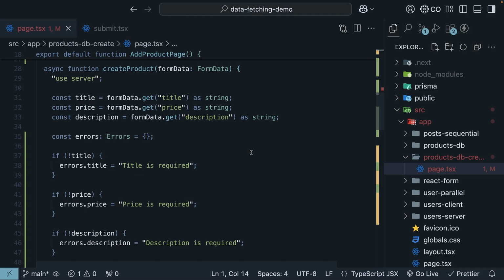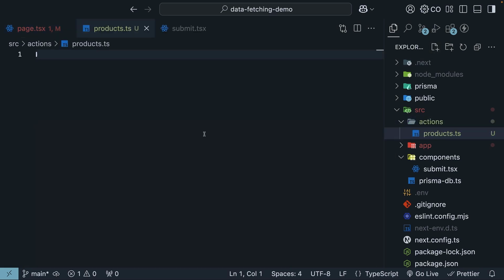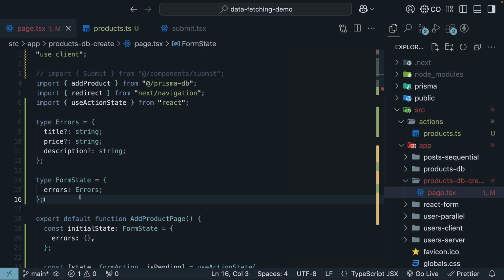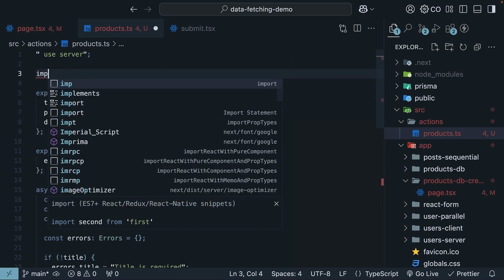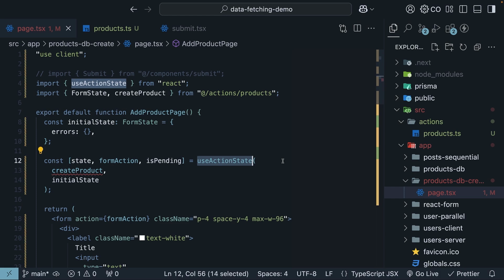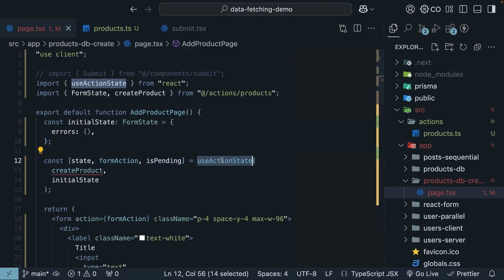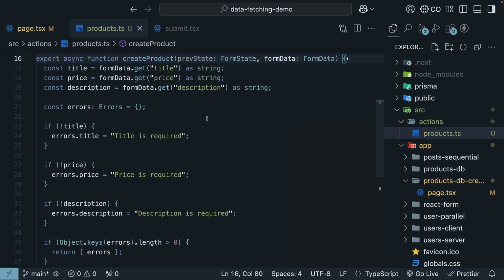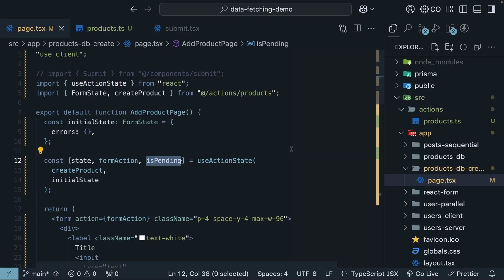Next.js 15 Tutorial - 77 - Separating Server Actions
Separating Server Actions in Next.js

In this video, we overcome the challenge of defining server actions within client components in Next.js. The solution involves separating server logic into its own file, maintaining a clean structure in your codebase. We walk you through creating a new 'actions' folder and a 'products.ts' file to handle server actions. Learn to set up your product file, manage form states, and implement form validation effectively. Join us as we outline the process step-by-step, ensuring a smooth experience in building efficient web applications.

00:00 Introduction and Problem Statement
00:09 Setting Up the Server Action
00:19 Creating the Products File
00:37 Configuring the Server Directive
01:39 Updating the Page Component
02:00 Handling Form Submission Errors
02:41 Form Validation Success
02:55 Conclusion and Next Steps
03:25 Supporting the Channel